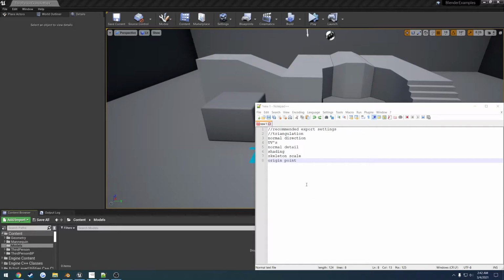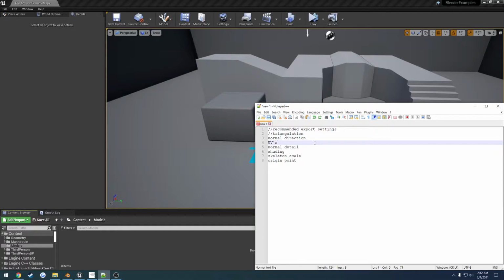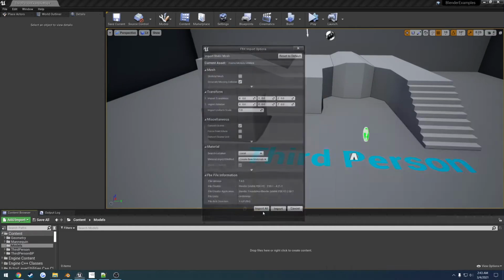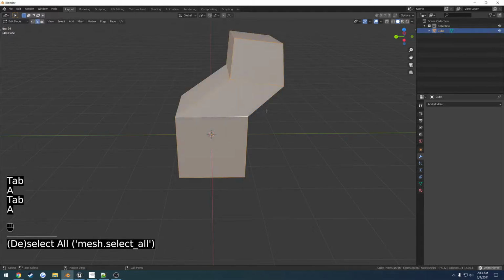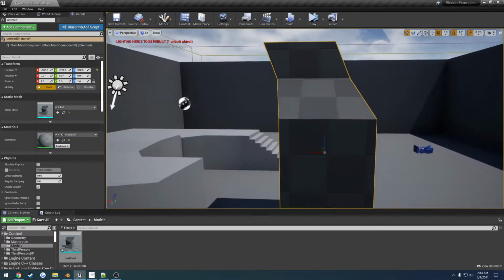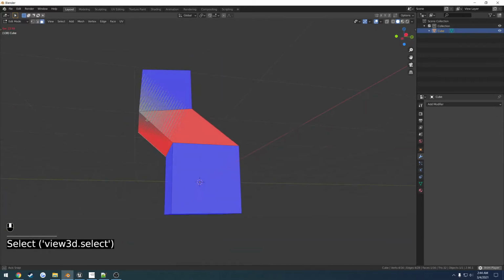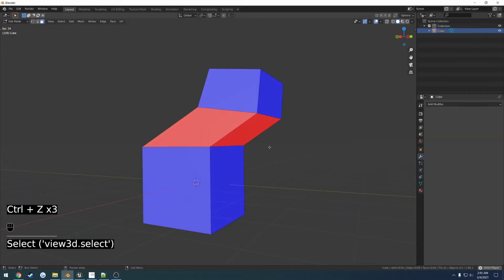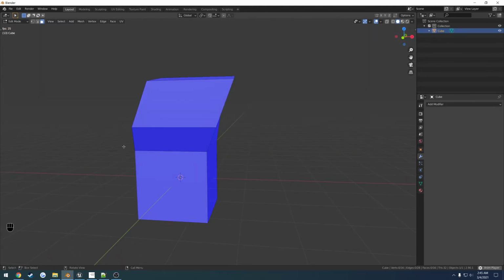Blender for Game Dev #3: Invisible Faces/Flipped Normals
In this video we cover the topic of flipped normals and how to fix them which causes invisible faces in your models when viewed in other software such as Unreal Engine.